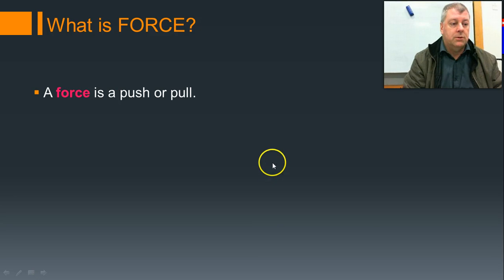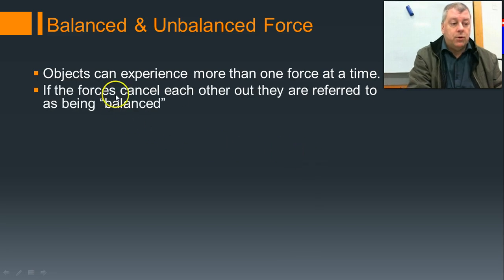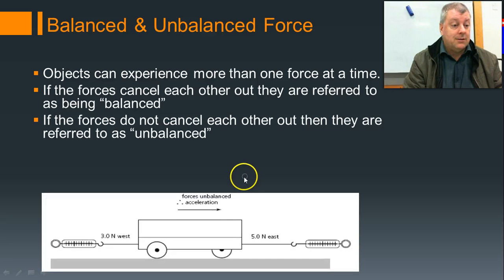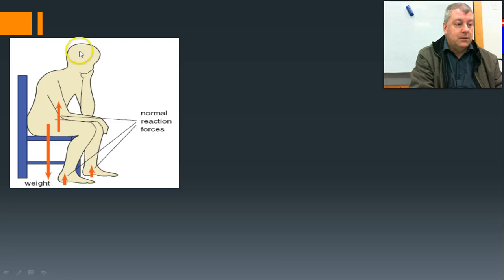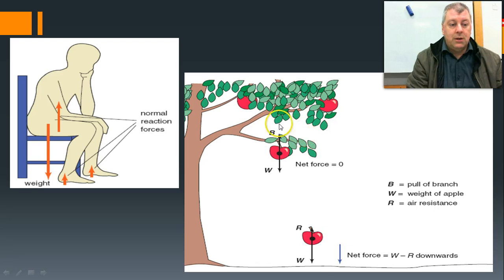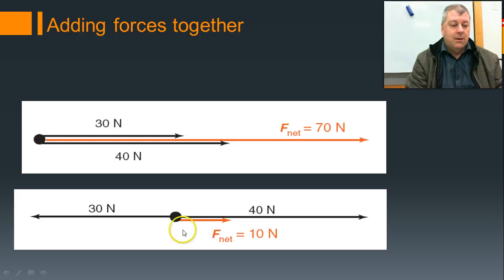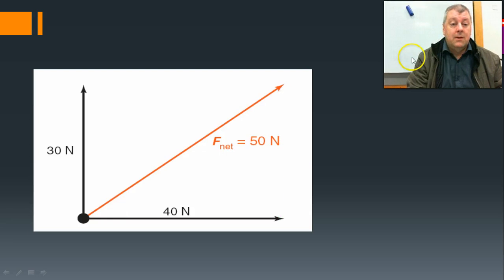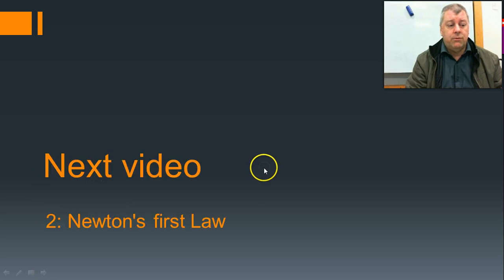PhysSci 13 1 Newtons Laws